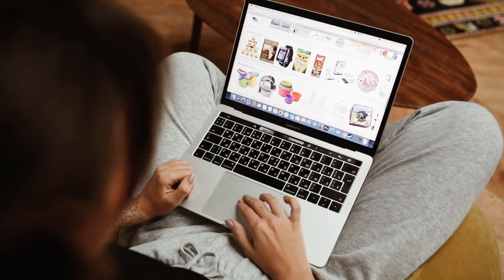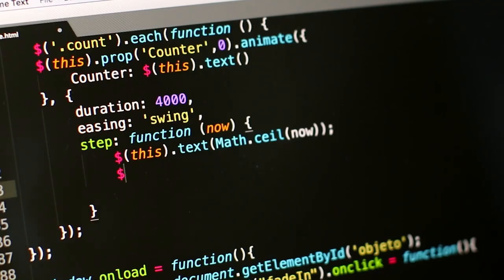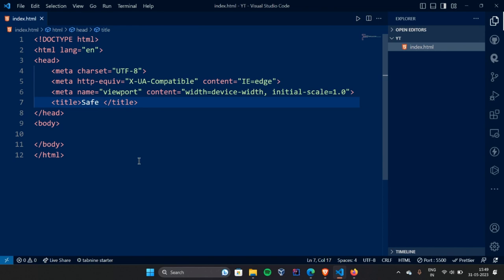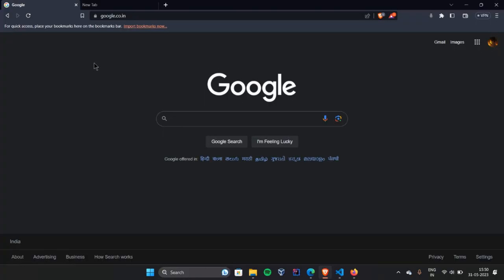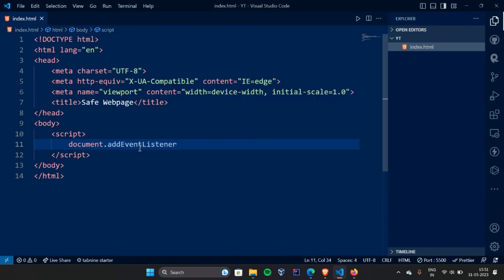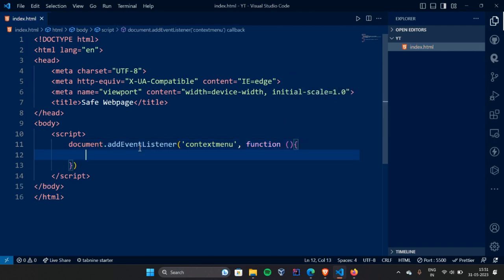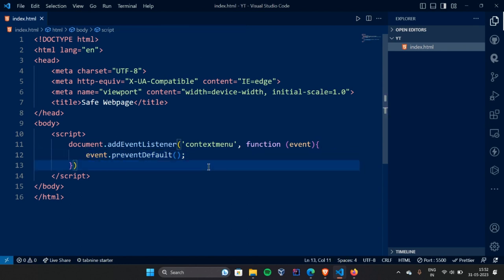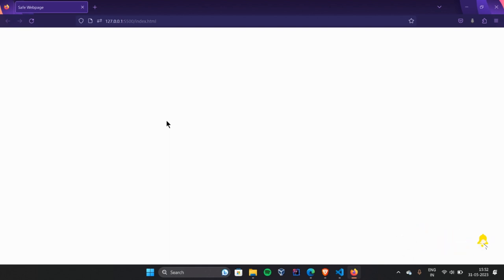How To Secure Image/Document While Making Website 🔐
In this comprehensive tutorial, we delve into the crucial aspect of ensuring the security and protection of your valuable images and documents while creating a website.